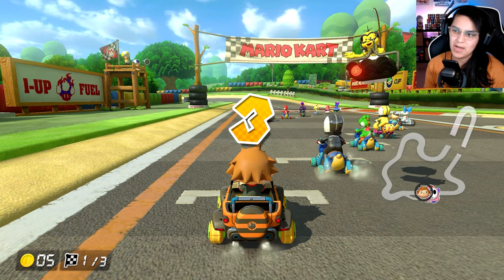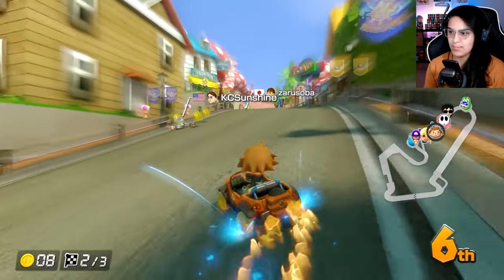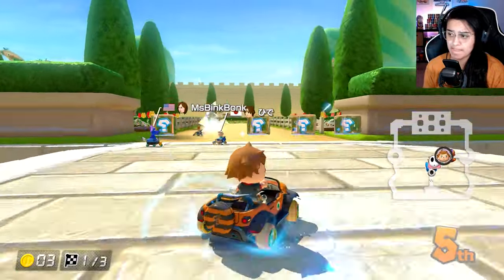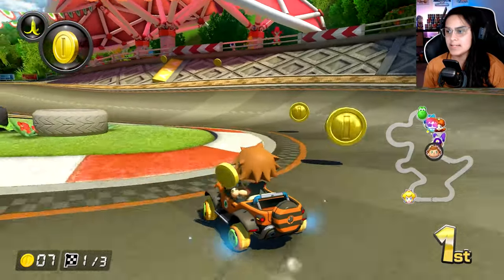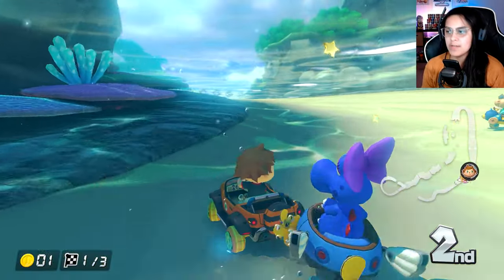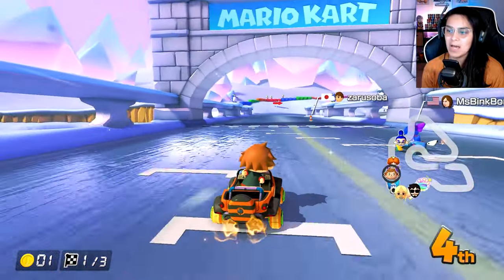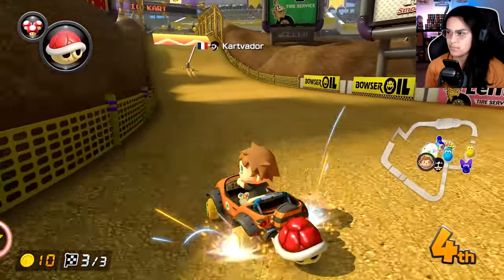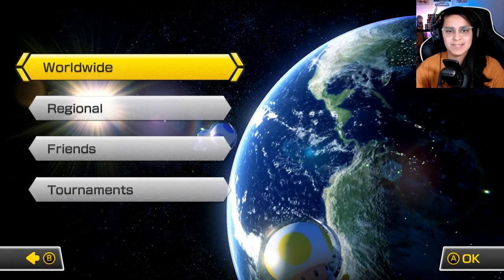THIS COMBO IS AMAZING - Road to 20,000 VR Episode 11 | Mario Kart 8 Deluxe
Hey friends! Welcome back to EPISODE 8 of Road to 20,000 VR! If you're new here, the objective is simple, reach 20,000 VR points in Mario Kart 8 Deluxe as fast as possible! The catch is, I'm not very good at this game. At the start of the video I was a little over 11,700 VR points, let's see what we end at!

●Funk Generator (StreamBeats)
●Retrofuturism (StreamBeats)
●Otter Funk (StreamBeats)